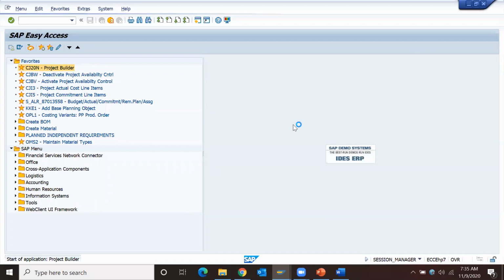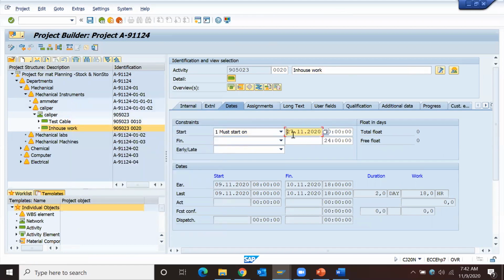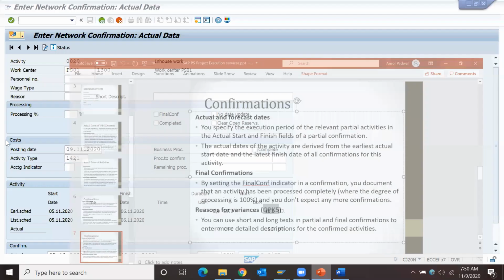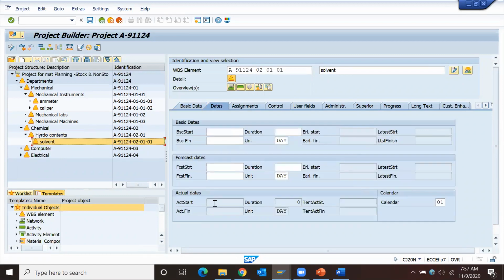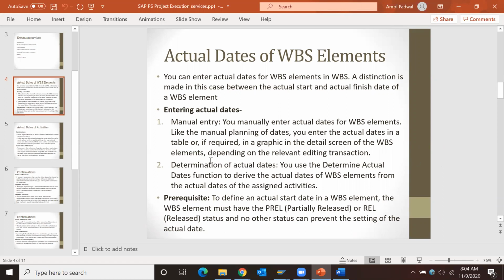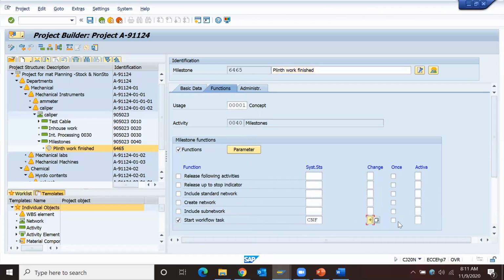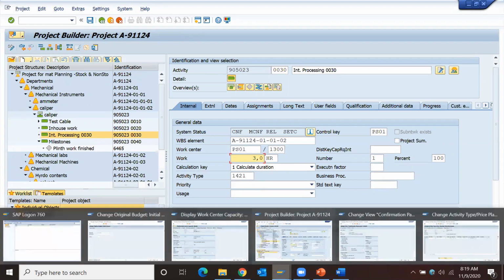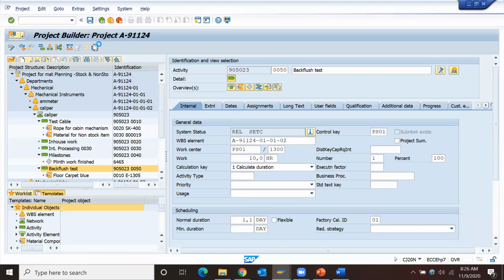Network Activity confirmation- SAP PS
This video covers the end to end to scenario of network activity confirmation. We have demonstrated the process flow of Network Activity confirmation.
After watching this video, you will be able to:
• Configure confirmation parameters for network activities
• Capture the actual cost with the help of network activity confirmation
• Understand the process of how email will be triggered after Milestone Confirmation

learning.  Like and provide your valuable comments on the video.

You can also go through my blog in which i have written blogs on following topics
• How to Trigger an email from Milestone Confirmation in SAP PS
• Concept of Subproject in SAP PS module
• Backflush indicator impact on SAP PS Network activities
• Future of SAP PS module
• How to integrate SAP PS with Cross Application Time Sheet (CATS)

members.